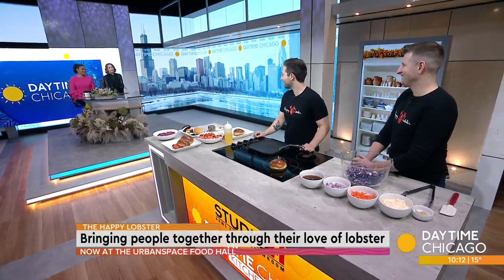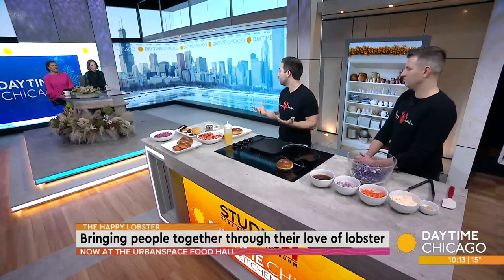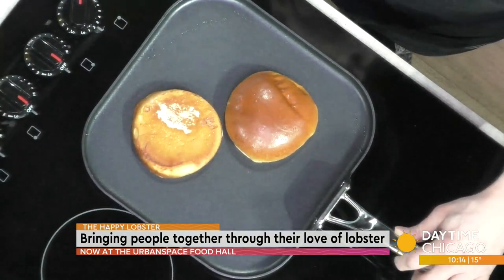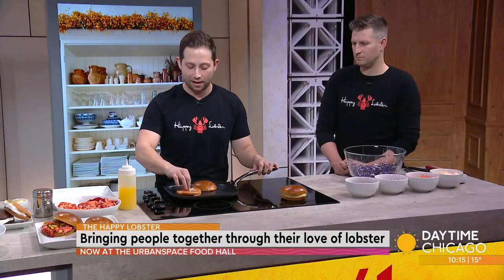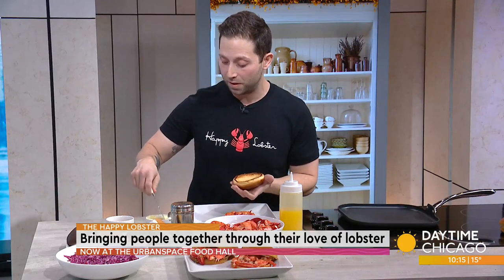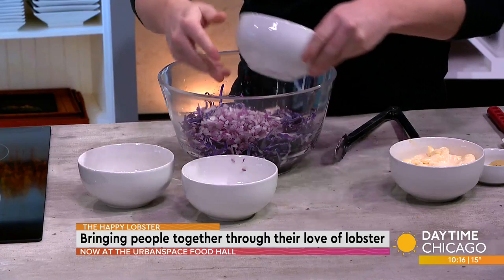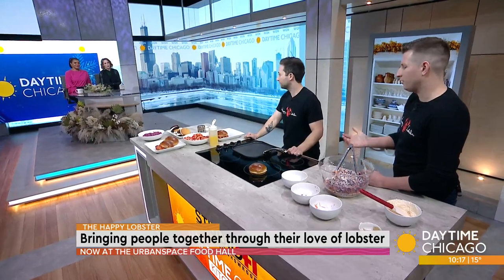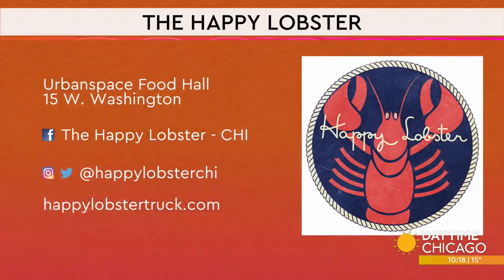Bringing people together through their love of lobster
The Happy Lobster is now at the new Urbanspace Food Hall where  you can enjoy everything on their menu from lobster rolls to clam chowder. They're also offering make at home kits. Here in our Studio 41 kitchen with the details are co-founders Alex Robinson and Neal Bassett.